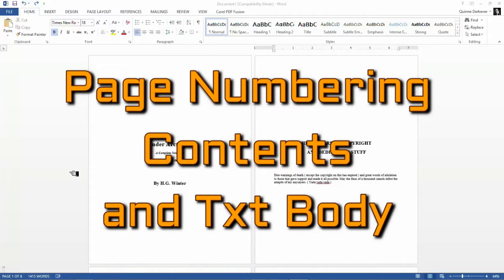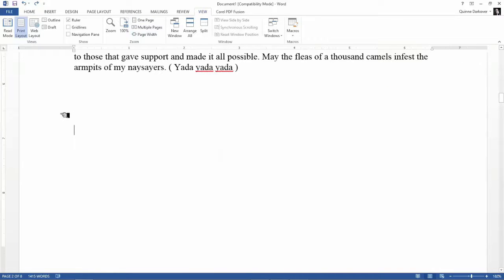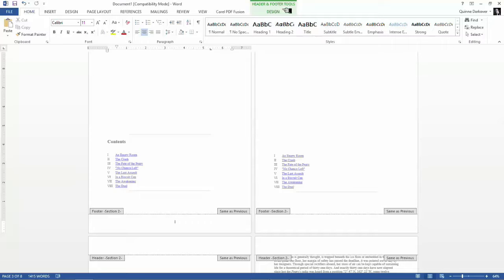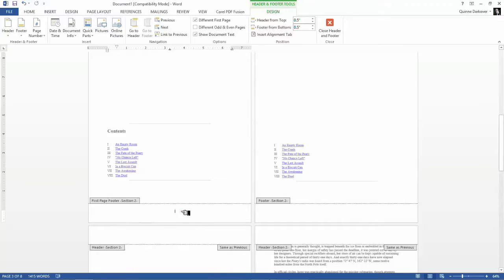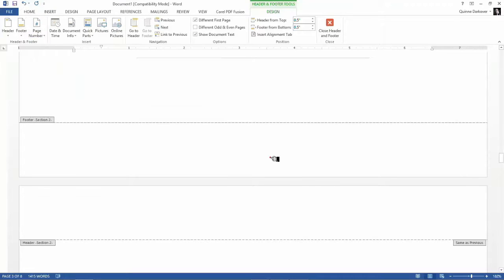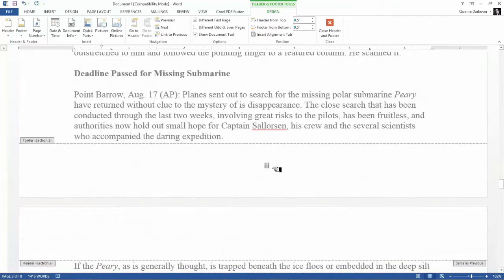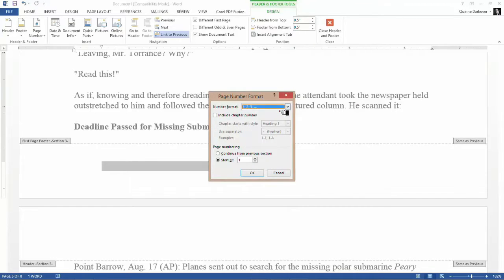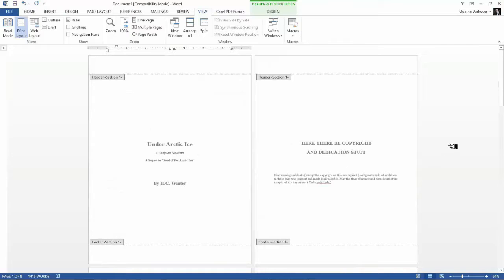Numbering Table of Contents and Body Pages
A guide for numbering pages for table of contents and the novel body.